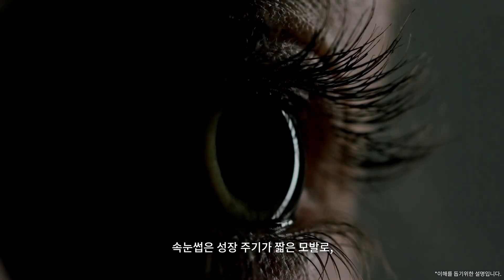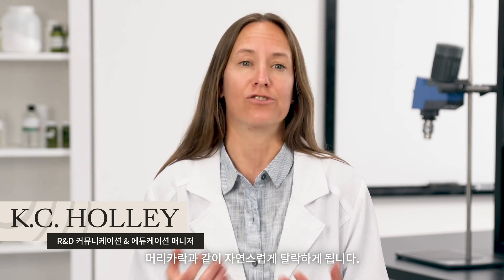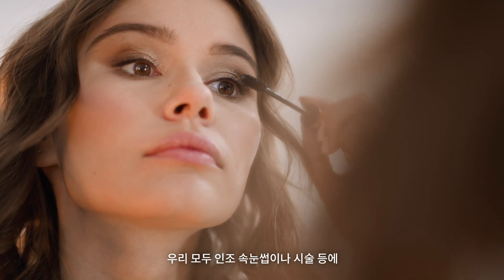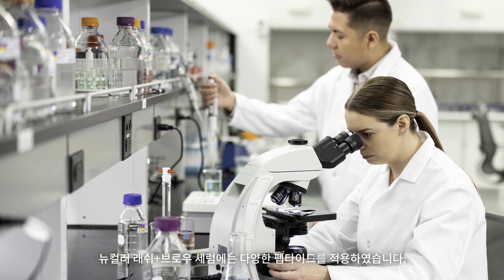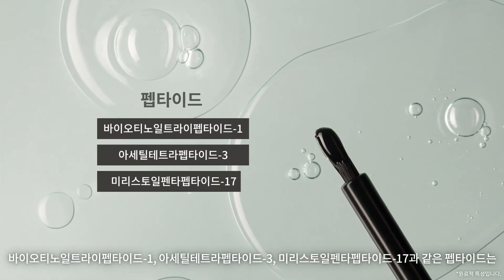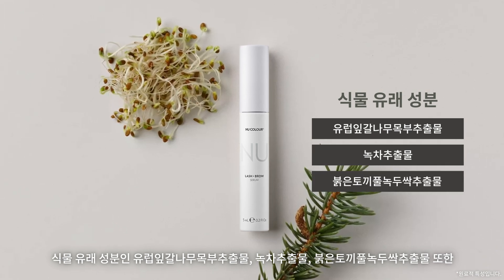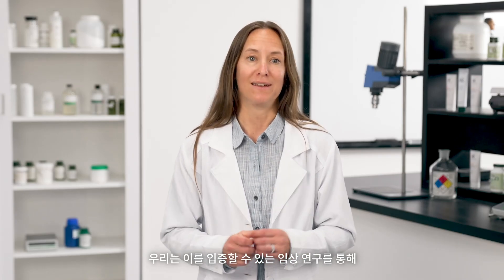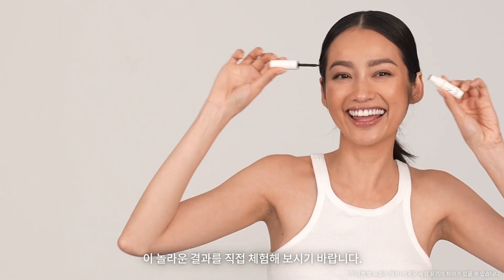R&D 전문가가 말하는 [뉴컬러 래쉬+브로우 세럼] 사이언스 스토리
속눈썹과 눈썹에 사용 4주부터 눈에 띄는 효과 & 12주 사용 시 사용 전 대비 100% 개선*되는 집중 스페셜케어​

답 없는 속눈썹 고민을 위한 클린 레시피 정답세럼 의 놀라운 효과에 대한 비하인드 스토리가 궁금하시다면?

뉴스킨 엔터프라이즈 R&D 커뮤니케이션&에듀케이션 매니저 K.C 홀리가 직접 전달하는
[뉴컬러 래쉬+브로우 세럼] 사이언스 스토리를 지금 바로 확인해보세요!

* 전문가 육안평가 완료, 시험기간 12주 (2022.8.1~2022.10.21), 피시험자 30명 ​